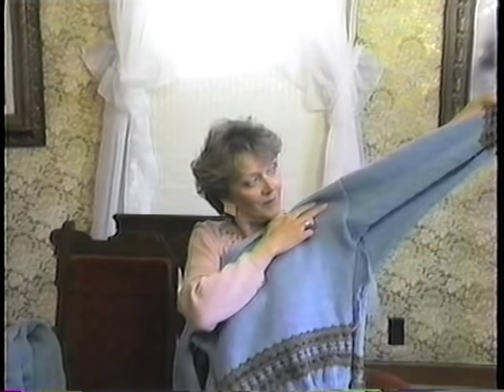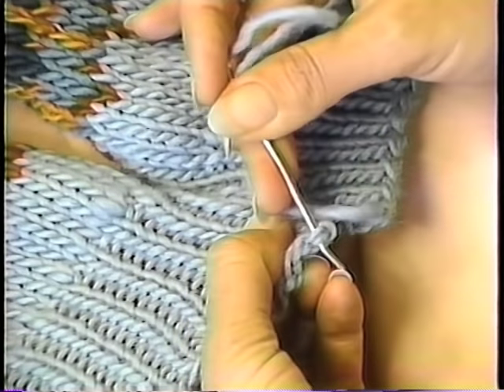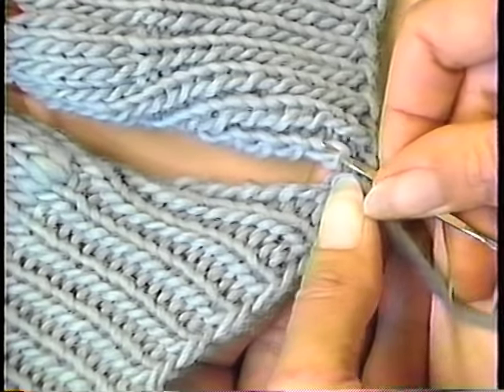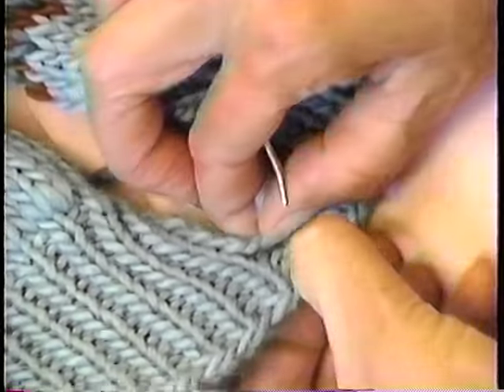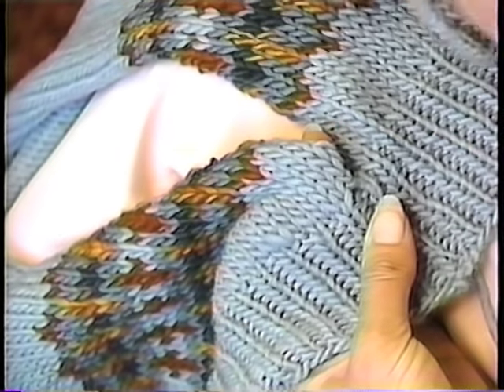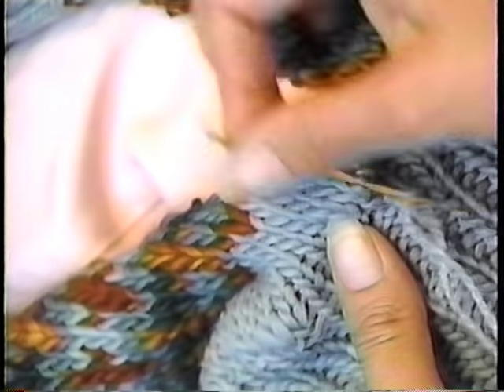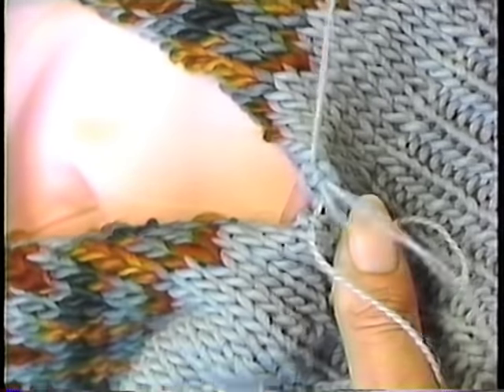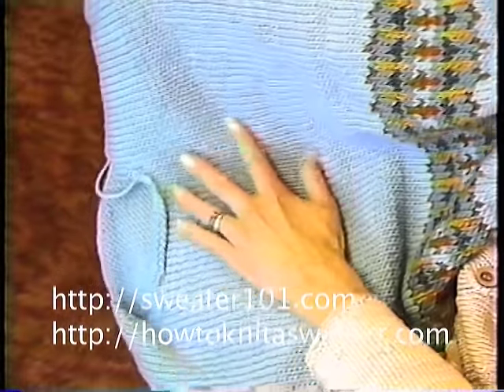Sweater Finishing: Perfect Sweater Seams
Learn when and how to use 2 versions of mattress stitch to make perfect seams in your sweaters. Then come to cherylbrunette.com and sign up for my email newsletter group.